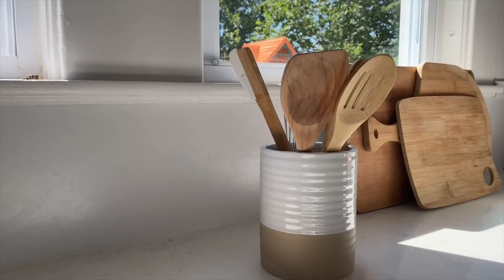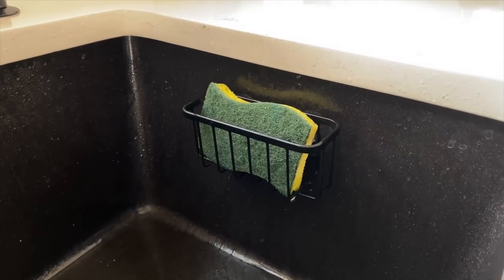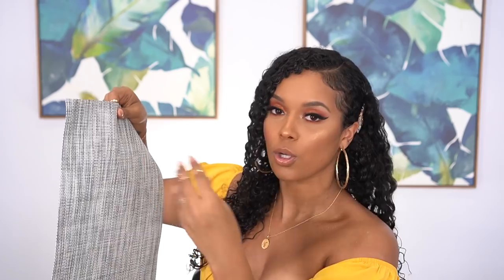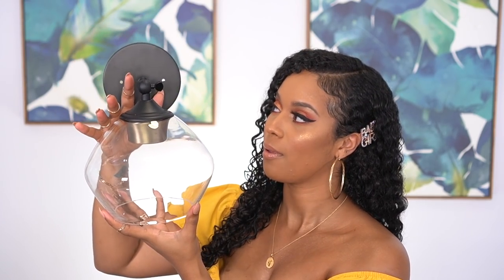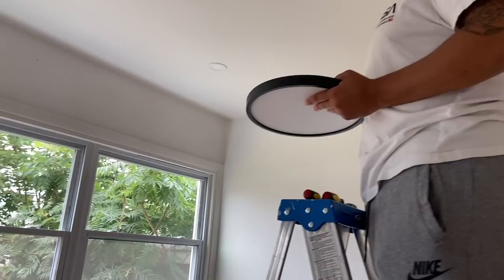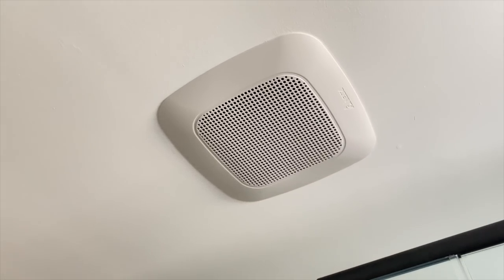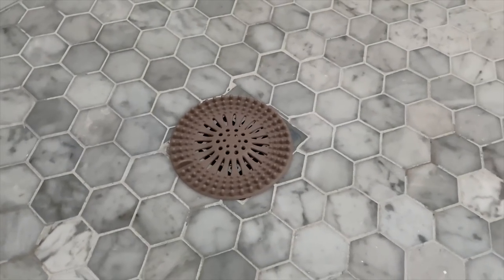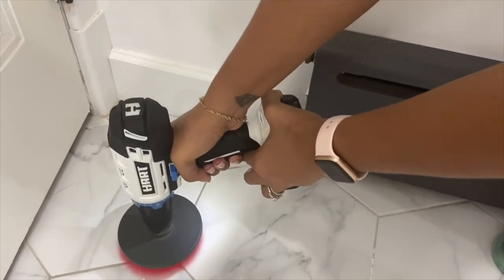AMAZON HOME MUST HAVES! HOME DECOR, ORGANIZATION, LIGHTING, TECH & MORE!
AMAZON HOME MUST HAVES YOU NEED FOR 2021!
Anyone else giving Amazon all their coins?! lol Sharing some of my favorite Amazon purchases for our new home!

ITEMS SHOWN:

Wooden Utensil Holder
Paper Towel Holder
Glass Soap Dispenser
14 count Spice Jars
Spice Jar labels in Script Font
Adjustable Spice Rack
Sponge Basket
Tea Holder
Grey Placemats
Porch Light
Bathroom Light Fixtures
Motion Sensor Light
Flush Mount Light 12 in
Flush Mount Light with 2 rims
Bathroom Fan/Bluetooth Speaker
Black Doorknobs
Black Door Hinges
TV Wall Mount
Sink Hair Stoppers
Privacy Film for Windows
Drill attachment Cleaners
Bathroom Mirrors (we bought the 22x30)

- shirt: SHEIN
if it's sold out, here's some similar options:

2. WRITING SCRIPTURE OVER OUR HOME!

3. DEMO-DAY!! WE BROKE DOWN THE WALLS AND CAN'T BELIEVE WHAT WE FOUND!

✓ RAKUTEN CASH BACK - Get a $10 welcome bonus after your first $25 purchase:

C A M E R A S & L I G H T I N G
Sony A7III (for photography & cinematic videography)

Photo Editing & Thumbnails: Adobe Photoshop
Apps: Inshot App (for video), Kinemaster (for video) LightRoom + Facetune (for pics)

M A K E   S U R E   Y O U   S U B S C R I B E!

Pinky . Index . Thumb ♡

M I S S  M E?!    F I N D   M E   H E R E!

FTC: This video is not sponsored and all items were purchased by me. Thank you so much for your support!♡